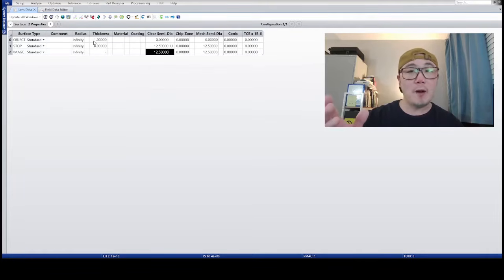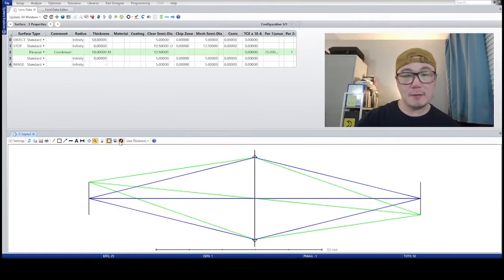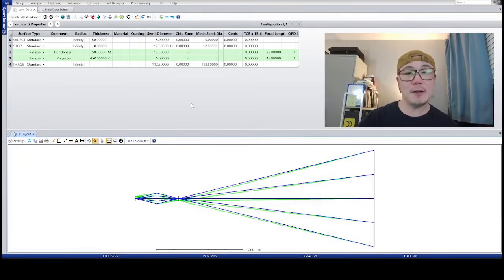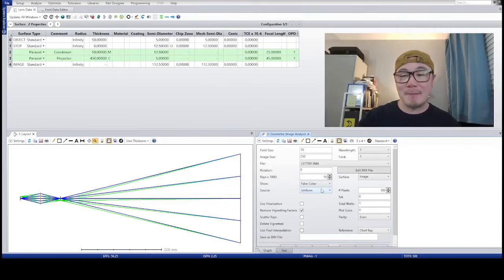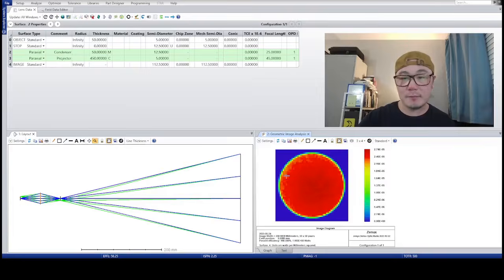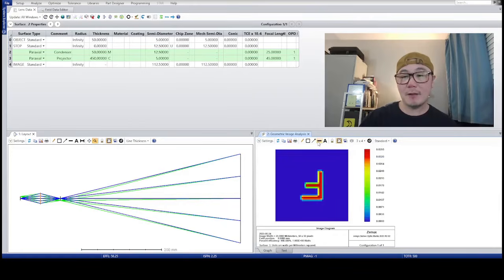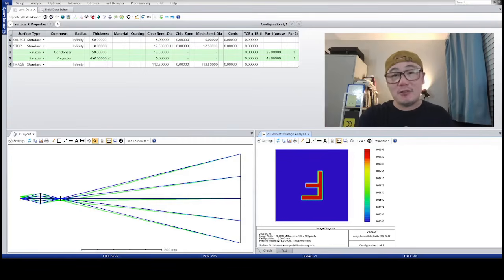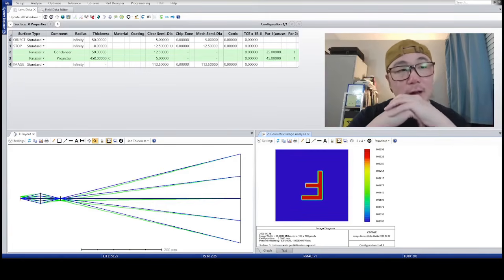Paraxial layout of a Kohler illumination system in OpticStudio® (and a response to critics)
Here is how to perform a simple first-order layout for a Kohler illumination system using Ansys Zemax OpticStudio®. Plus, I share my thoughts about some criticism I have received about my work using OpticStudio® (wait for the end).

This is not a video about how to design optical systems using Zemax OpticStudio®. To learn more about designing using OpticStudio, visit Mark's excellent site, "Design Optics Fast"